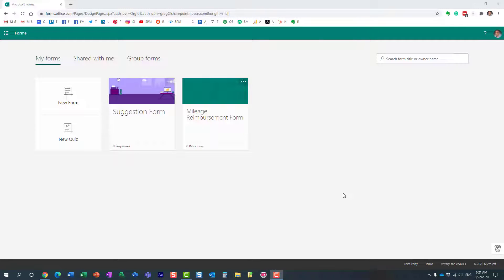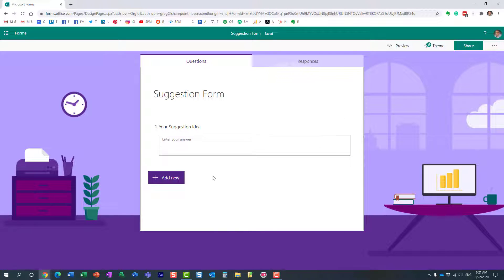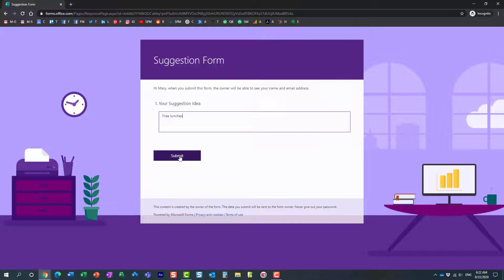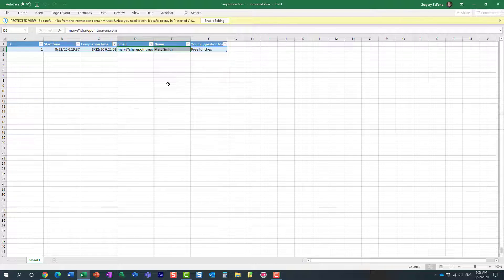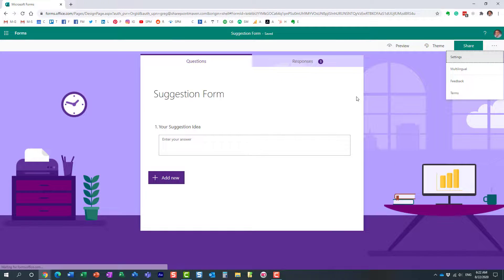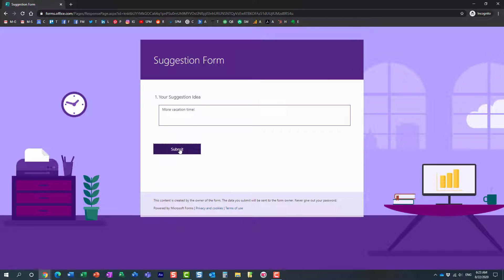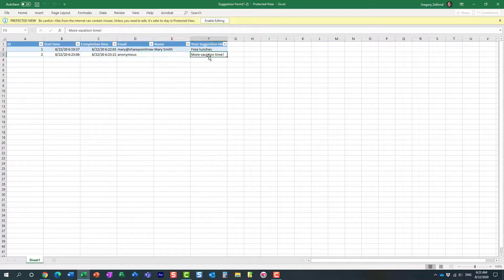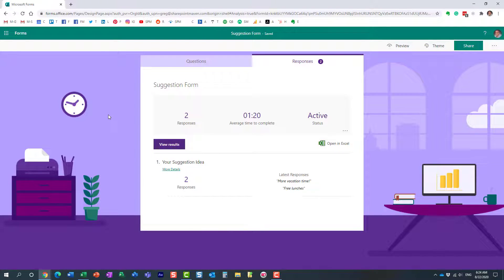How to make MS Forms responses anonymous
In this short tutorial, I explain how you can make the responses to your MS Form anonymous, such that the name and the email of the submitter are not revealed to anyone completing the survey/questionnaire.

Leave a comment for me below 👇